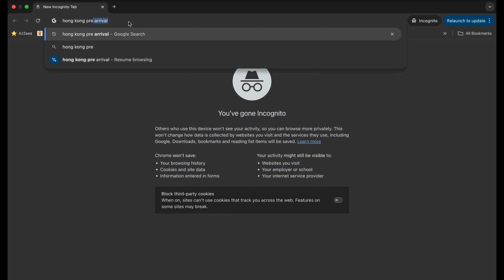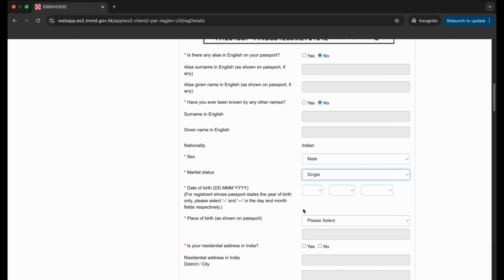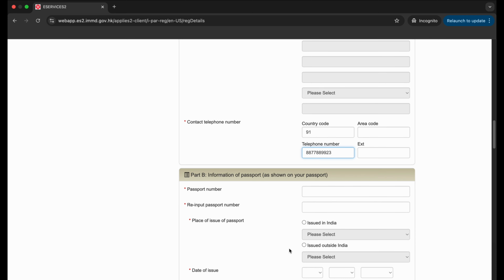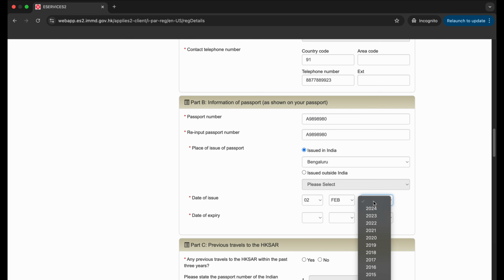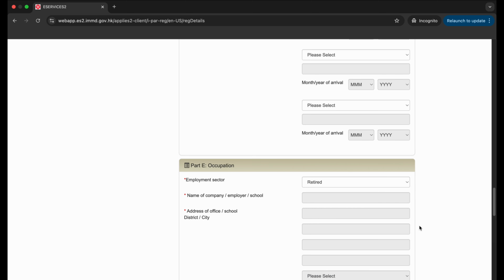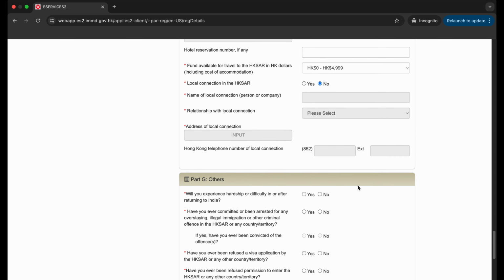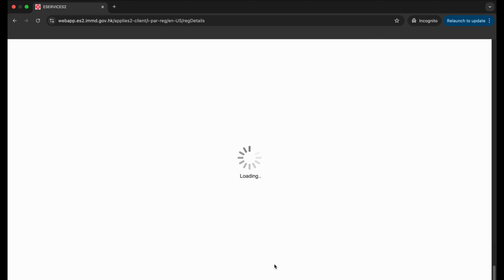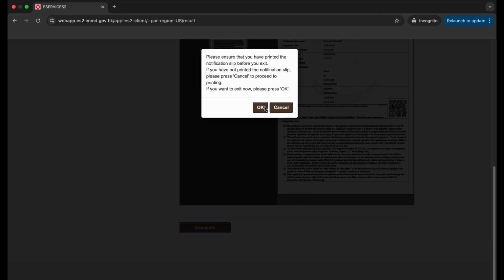Hong Kong PAR Made Easy with This Step by Step Guide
Planning a trip to Hong Kong? 🇭🇰 Indian passport holders, this is the ultimate guide you need! In this video, we provide a step-by-step walkthrough of the Hong Kong Pre-Arrival Registration (PAR) process tailored specifically for Indian travelers.

Whether you're traveling for leisure, business, or a quick stopover, this hassle-free guide will help you complete the PAR form online without any confusion.

What You’ll Learn:
✅ Who needs the Pre-Arrival Registration (PAR)
✅ How to access the official Hong Kong Immigration website
✅ Filling out the online form correctly
✅ Tips to avoid common mistakes
✅ What to do if your PAR is denied
✅ Validity period and travel requirements

Why Watch?
The Pre-Arrival Registration is mandatory for Indian passport holders visiting Hong Kong. Missing this step can result in denied boarding or entry, so it’s crucial to get it right. This video simplifies the process and ensures you're ready to travel with ease.